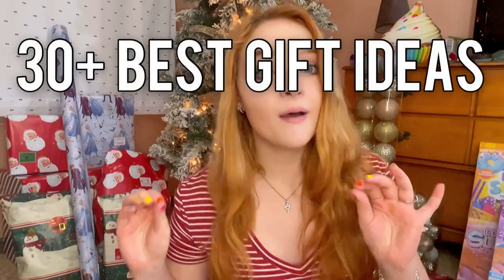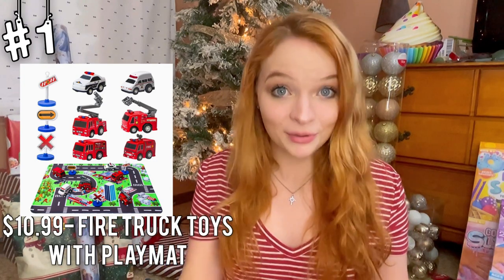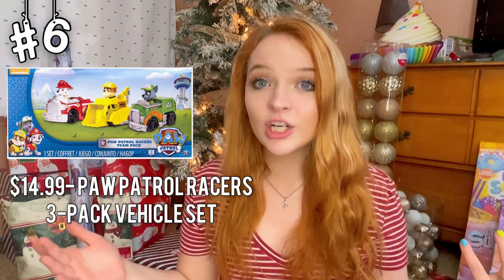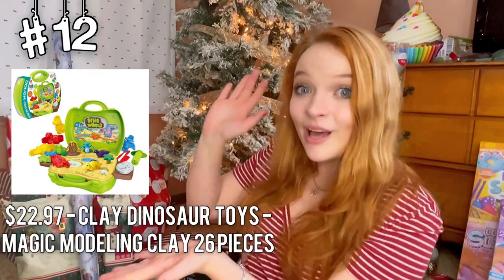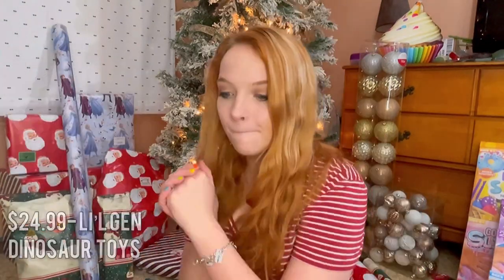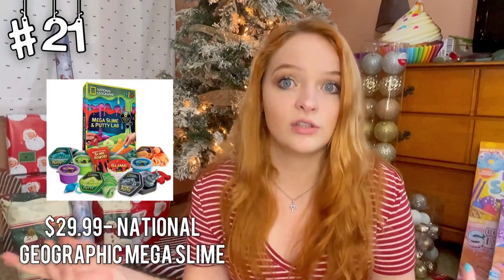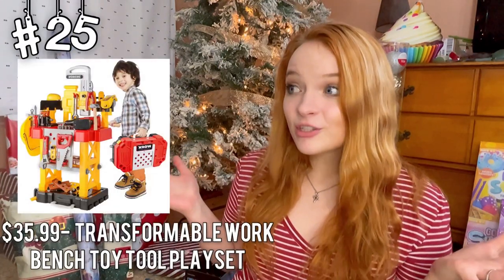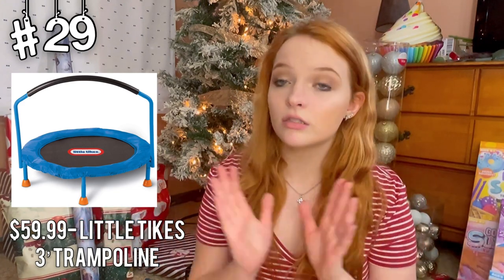30+ GIFT IDEAS: BOYS Toddler to 6 Years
TOP GIFTS for toddler to 6 year old boys! First video of VLOGMAS! Unsure of what christmas gift to buy! Here are more than 30 options with amazon links!

In this video I stated the gifts from Low to High.

HERE ARE THE LINKS:
—Fire Truck Toys:
— LEGO Sea Creatures:
— Drum Set:
—Mega Bloks:
— Play-Doh Yd Construction Toy:
— Paw Patrol Racers:
— LEGO DUPLO Disney Pixar Toy Story Train:
— Jasonwell Aqua Magic Doodle Mat 40 X 32 Inches Extra Large Water Drawing Doodling Mat:
— Hot Wheels 20 Car pack:
— Clay Dinosaur Set:
— Wooden Race Track Car Ramp Racer With 4 Mini Cars:
— Magic Sand, Building Castle Sand Molds Tools:
— Li'l-Gen Dinosaur Toys for Boys and Girls 3 Years Old & Up and book:
— Storage Organizer, Nick Jr. PAW Patrol:
— Chainsaw Toy Tool Play Set:
— RenFox Kids Musical Mats, Music Piano Keyboard Dance Floor Mat:
— Meland Kids Golf Club Set - Toddler Golf Ball Game Play Set Sports Toys Gift:
— Thomas & Friends Wood, Racing Figure-8 Set, Multicolor, Standard:
— NATIONAL GEOGRAPHIC Mega Slime Kit & Putty Lab:
— TEMI Carrier Truck Transport Car Play Vehicles Toys:
— 3 in 1 Pop Up Play Tent with Tunnel, Ball Pit for Kids:
— LEGO DUPLO My First Number Train 10847 Learning and Counting Train Set:
— AMENON Remote Control Transform Car Robot Toy:
— Toy Choi’s Pretend Play Series Transformable Workbench Toy Tool Play Set:
— Little Tikes Go and Grow Lil' Rollin' Giraffe Ride-On (Amazon Exclusive):
— Little Tikes Junior Play Slide:
— Paw Patrol, True Metal Adventure Bay Rescue Way Playset:
— Franklin Sports Kids Teeball and Baseball Batting Tee:
— Little Tikes 3' Trampoline – Amazon Exclusive:
— Little Tikes Easy Score Basketball Set:
— HONEY JOY Kids Outdoor Playhouse: